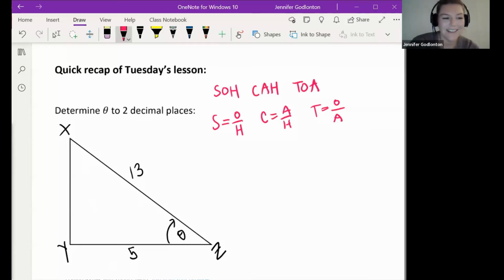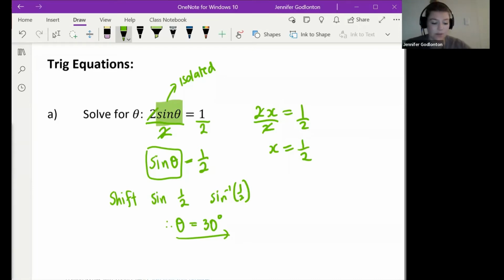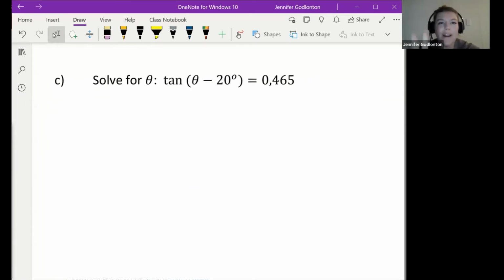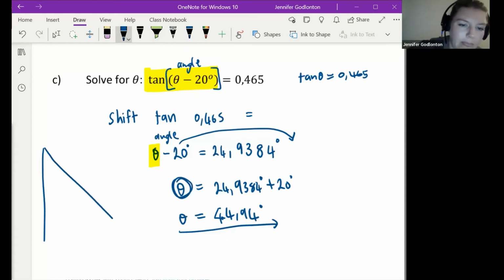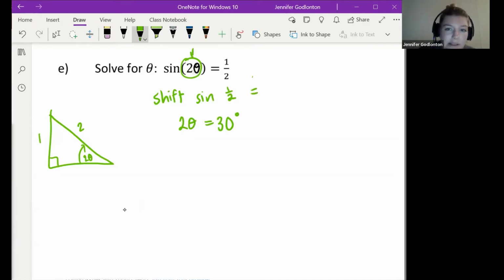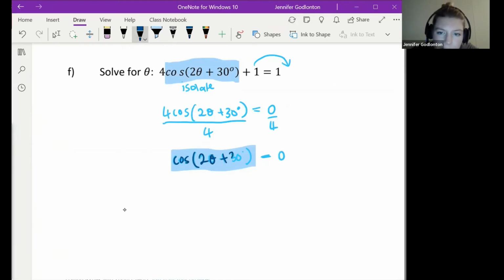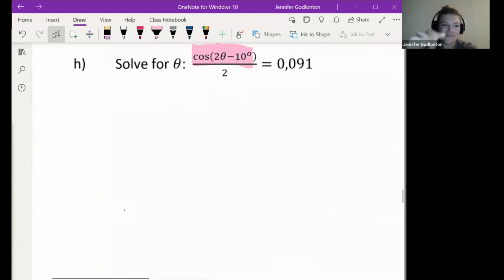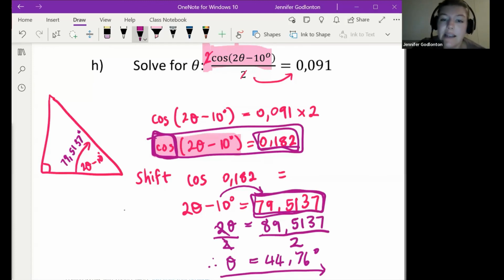Grade 10 - Trigonometry (Pythagoras and the Cartesian plane)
Grade 10 | trigonometry | trig | right angle | triangle | ratio | SOH CAH TOA | calculator | Cartesian plane | Pythagoras | trig equation |